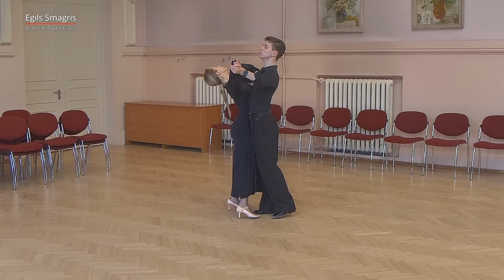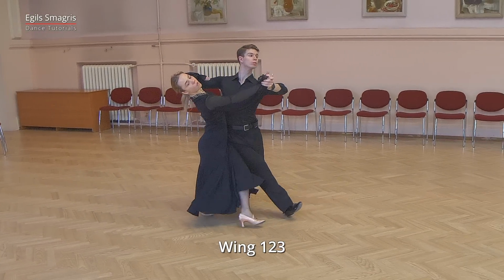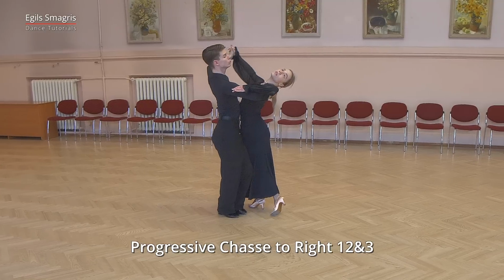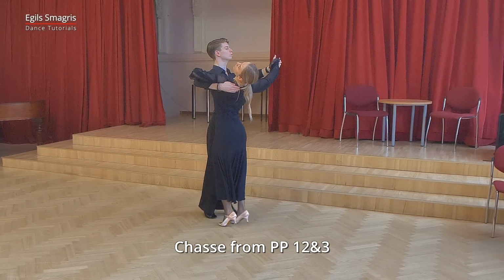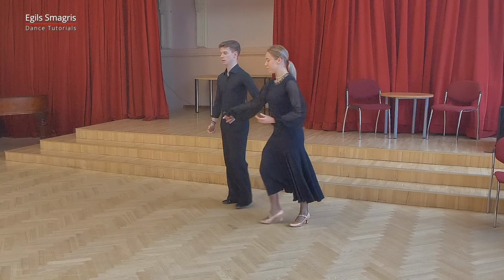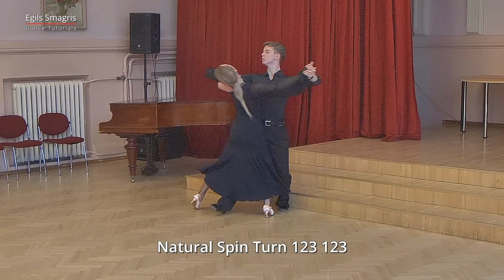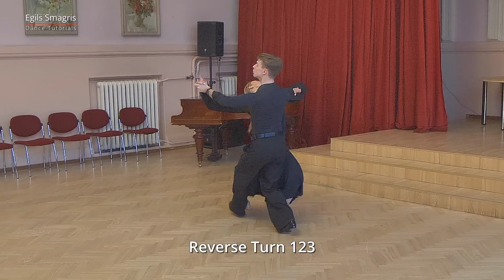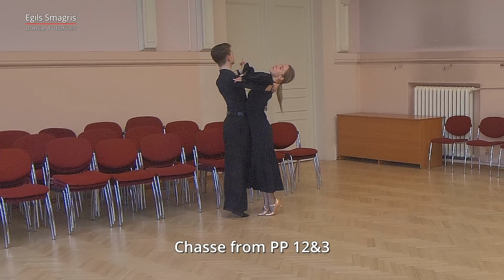Waltz Silver Level Choreography | Open Telemark, Wing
Today's Waltz Choreography:
Natural Spin Turn 123 123 - Reverse Turn 123 - Open Telemark 123 - Wing 123 - Progressive Chasse to Right 12&3 - Outside Change to PP 123 - Chasse from PP 12&3